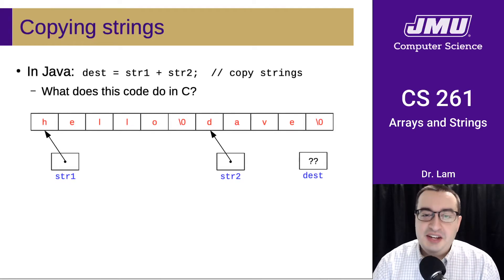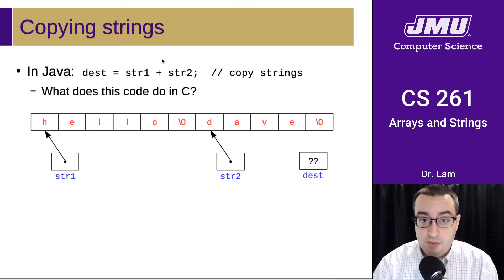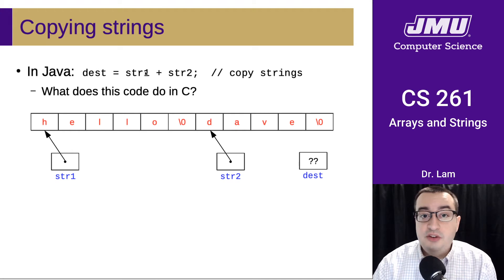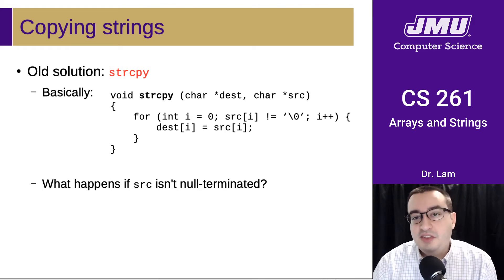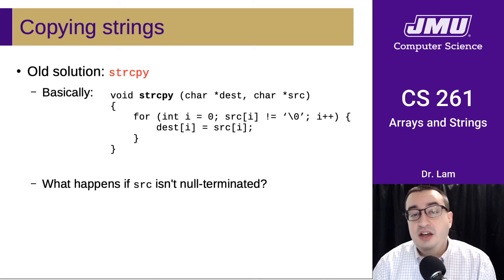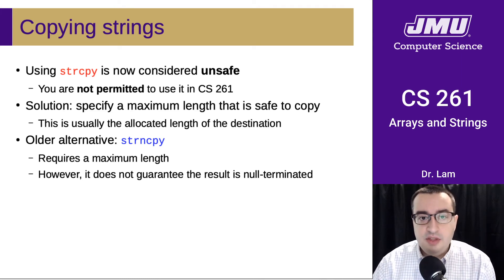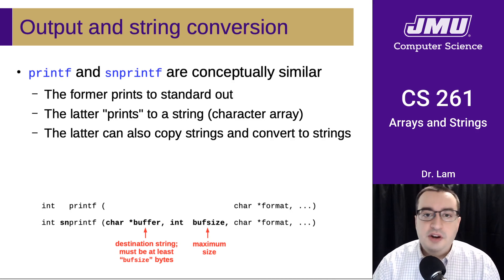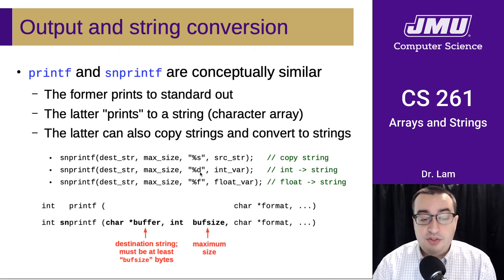JMU CS261 04 Arrays & Strings Part 04 - Copying Strings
Explanation of why string copying is more work in C than in Java